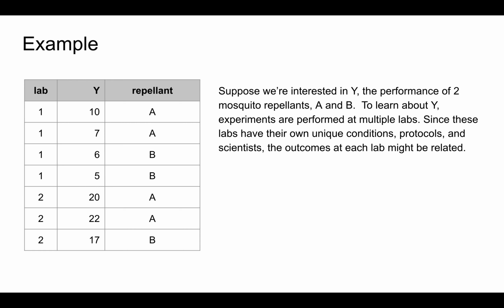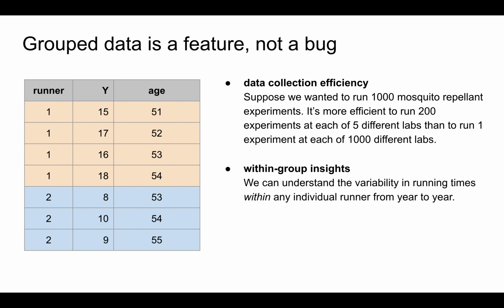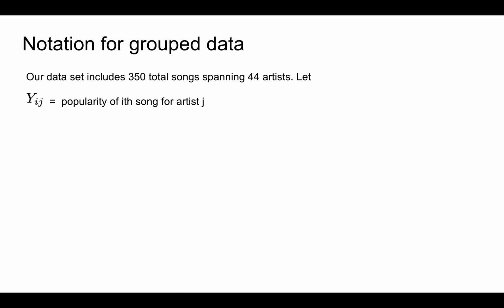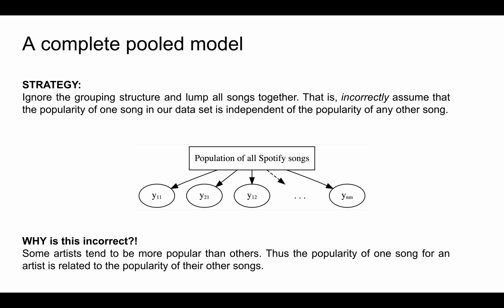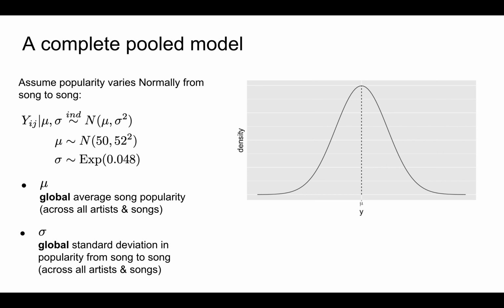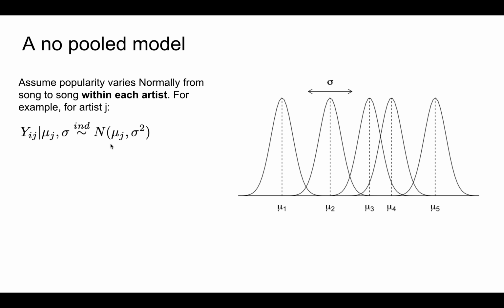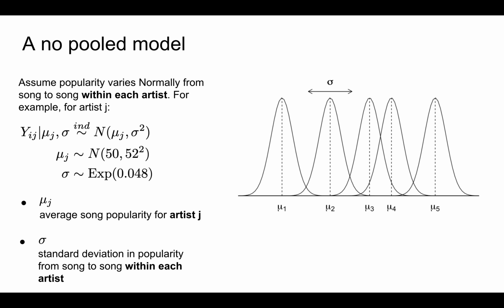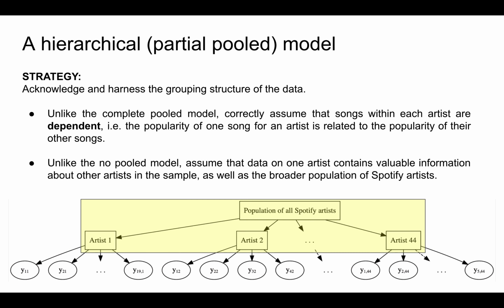Bayes: grouped data